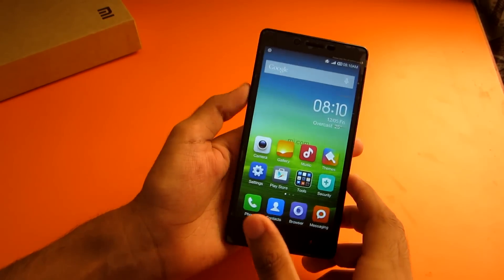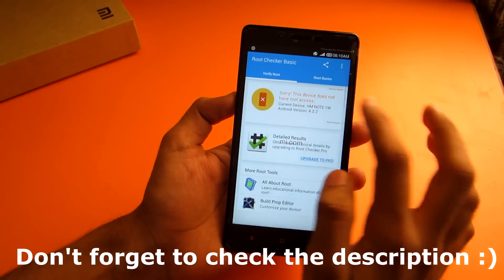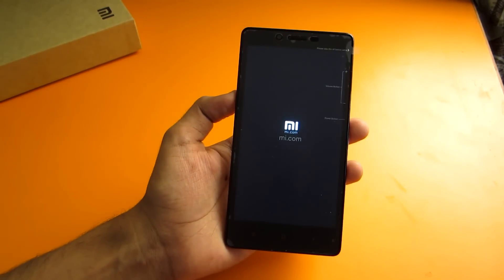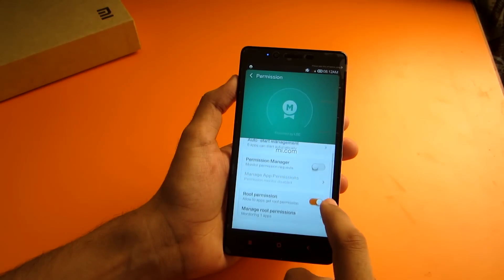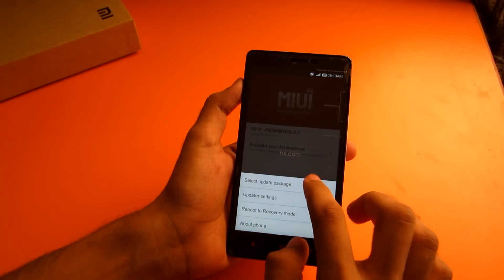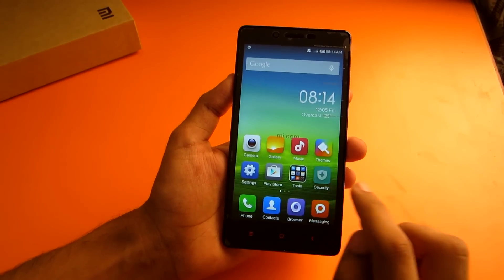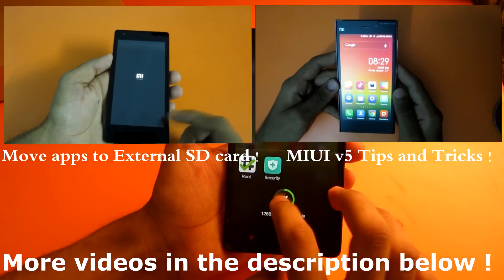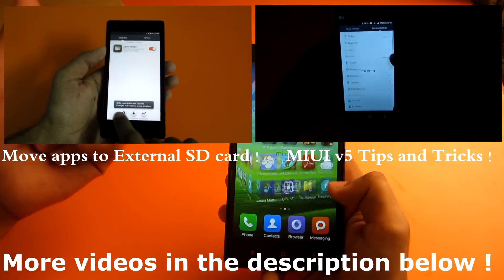Redmi Note 3G - Root/Unroot ( Easiest way )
If you are worried about how to update MIUI after rooting ?

Update to latest MIUI manually (Video) !

There are many more videos on the channel so don't forget to check them out ! :)

★ Google Plus - Who cares lol